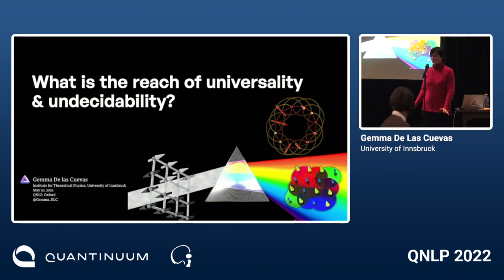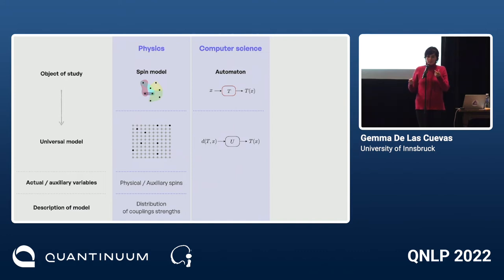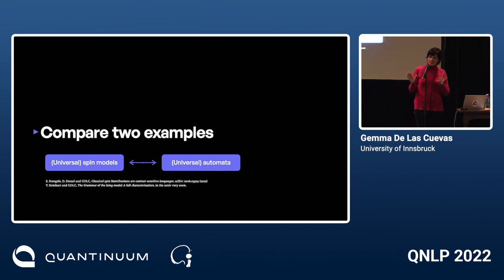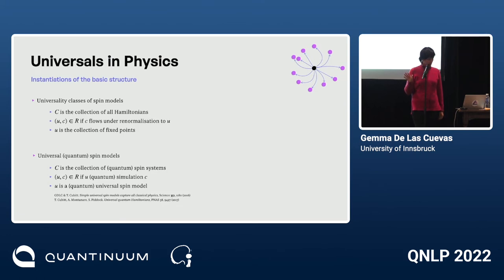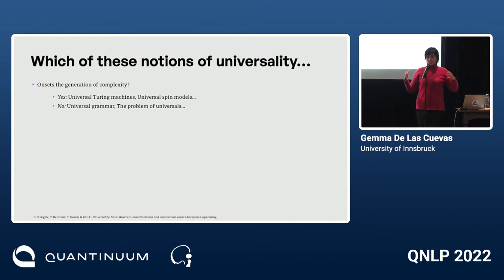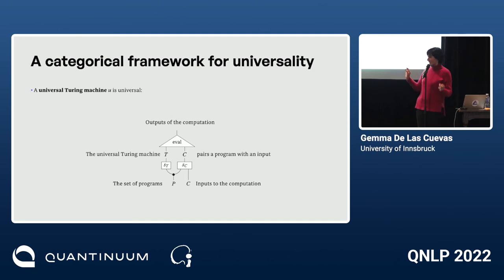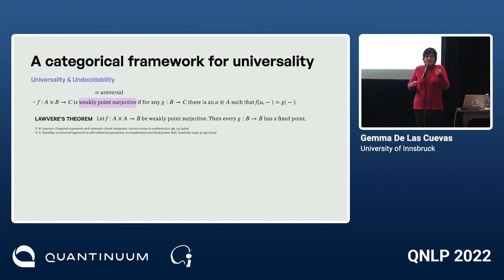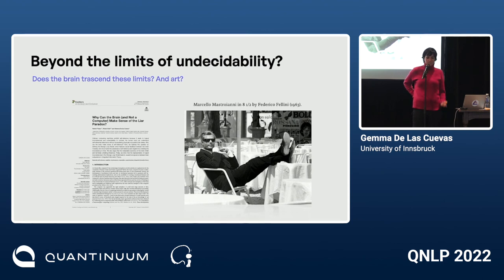What is the scope of universality and undecidability across disciplines? (Gemma De Las Cuevas)